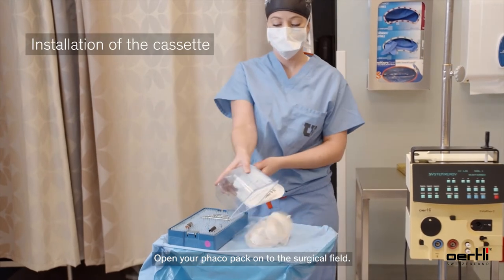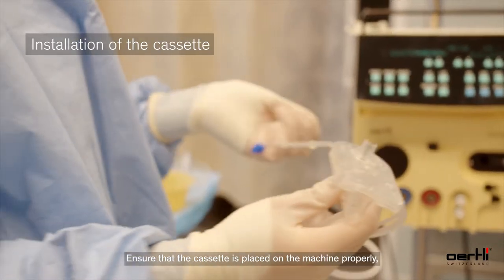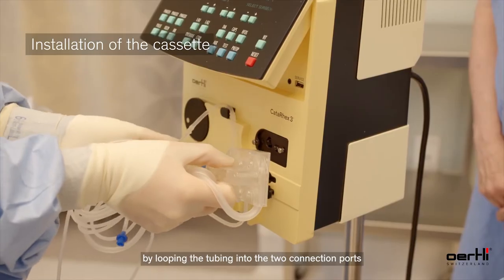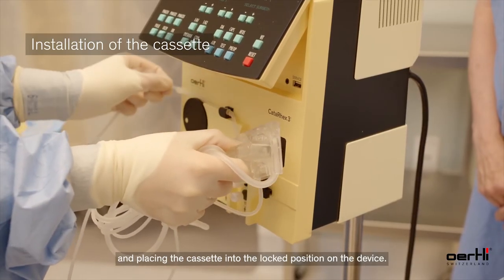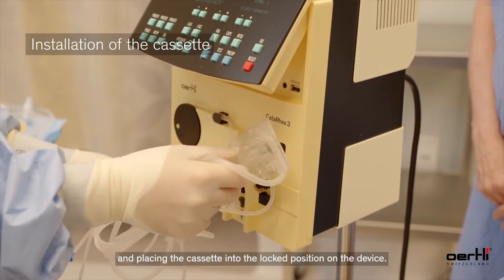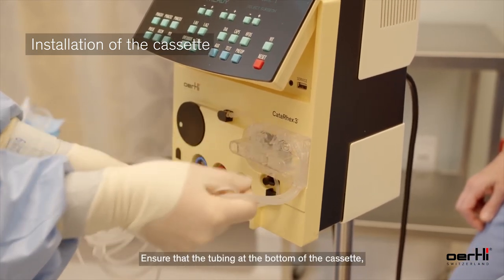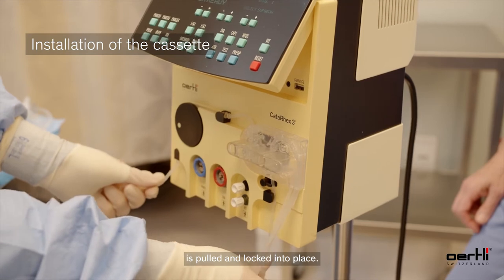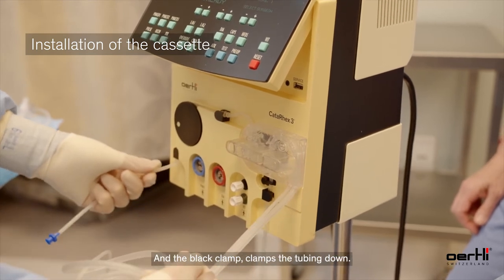Installation of the cassette | CataRhex 3 | #002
This instructional video will guide you through the process of setting up the CataRhex 3 with a step-by-step explanation. Part 2 shows you how to install the cassette for the CataRhex 3 correctly.

Chapters:
00:00 - 00:29 How to install the cassette correctly
00:29 - 00:53 Outro